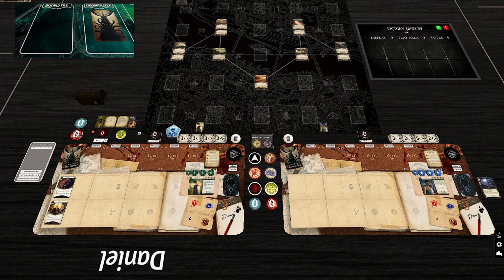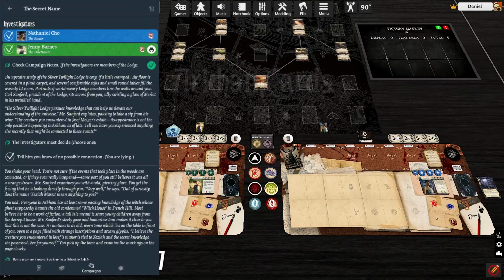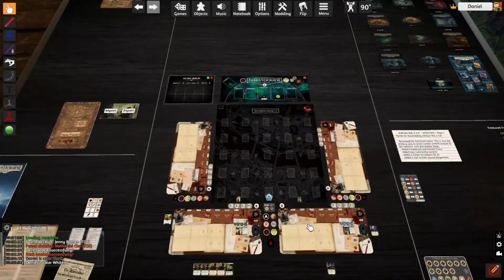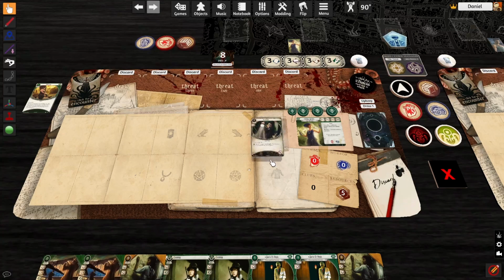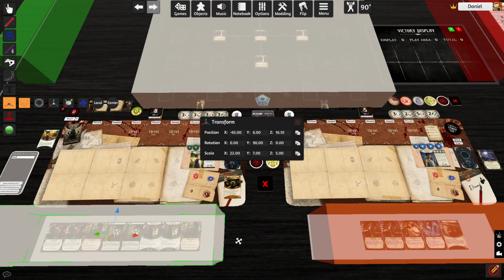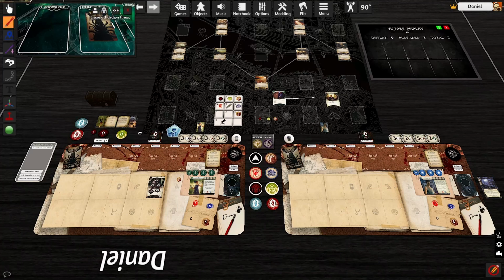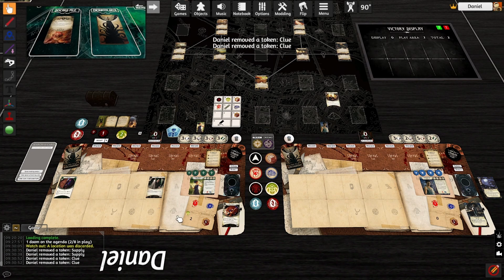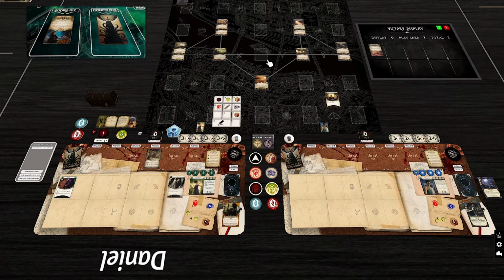How I Play Two-Handed Solo on TTS (Arkham Tools Tutorial)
I often get questions about how I set things up to play two-handed for games here on the channel. This is the video to answer all of those questions about Tabletop Simulator! There are lots of ways to do it and various preferences of how/what to do, but here I'm just sharing what I personally do!
NOTE: This is version 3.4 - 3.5ish.
NOTE: Please don't ask about where to find the Mod. Poke around the MythosBusters Discord and someone will likely be able to help you.

00:00 Intro
02:45 Picture-in-Picture
05:15 ArkhamCards
08:18 Setting Up Hands
11:01 Misc Other Table Things
24:30 Hotkeys